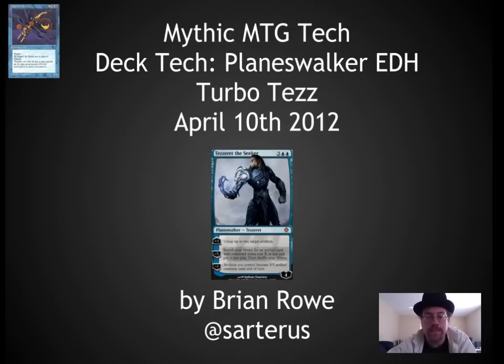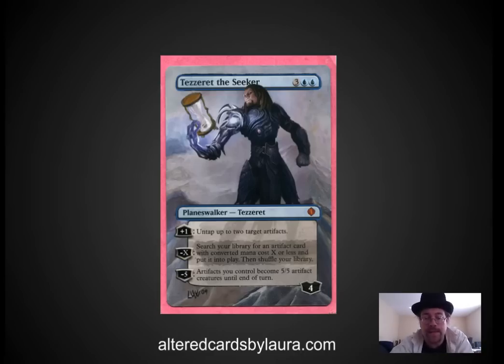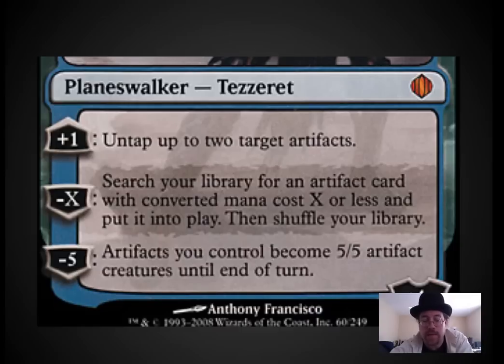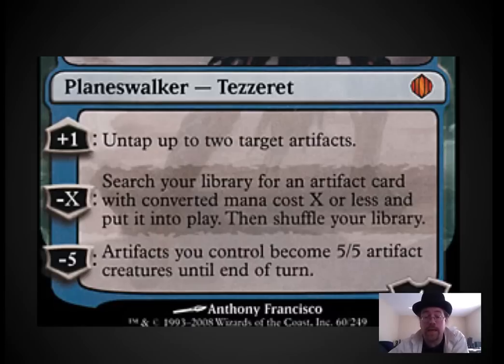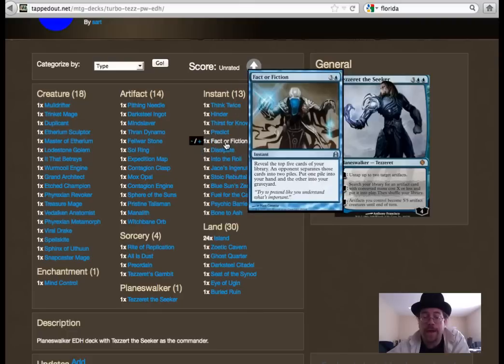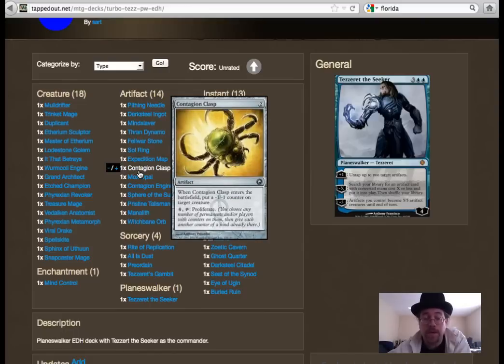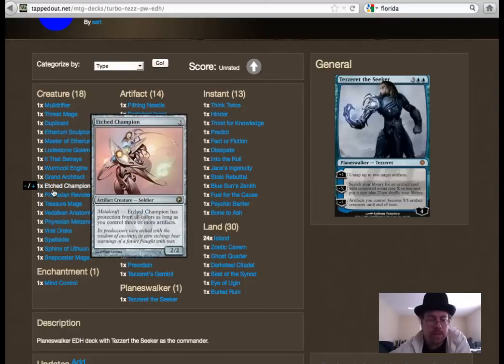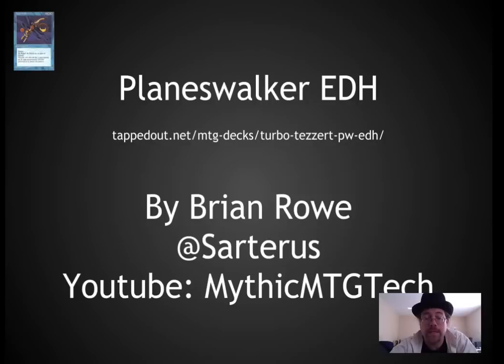Deck Tech: Turbo Tezz, PW EDH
Deck Tech for a new format Planeswalker EDH with Tezzeret the Seeker.

Creature (18)

    1x Wurmcoil Engine
    1x Viral Drake
    1x Vedalken Anatomist
    1x Trinket Mage
    1x Treasure Mage
    1x Sphinx of Uthuun
    1x Spellskite
    1x Snapcaster Mage
    1x Phyrexian Revoker
    1x Phyrexian Metamorph
    1x Mulldrifter
    1x Master of Etherium
    1x Lodestone Golem
    1x It That Betrays
    1x Grand Architect
    1x Etherium Sculptor
    1x Etched Champion
    1x Duplicant

Enchantment (1)

    1x Mind Control

Artifact (14)

    1x Witchbane Orb
    1x Thran Dynamo
    1x Sphere of the Suns
    1x Sol Ring
    1x Pristine Talisman
    1x Pithing Needle
    1x Mox Opal
    1x Mindslaver
    1x Manalith
    1x Fellwar Stone
    1x Expedition Map
    1x Darksteel Ingot
    1x Contagion Clasp
    1x Contagion Engine

Sorcery (4)

    1x Tezzeret's Gambit
    1x Rite of Replication
    1x Preordain
    1x All Is Dust

Planeswalker (1)

    1x Tezzeret the Seeker

Instant (13)

    1x Thirst for Knowledge
    1x Think Twice
    1x Stoic Rebuttal
    1x Psychic Barrier
    1x Predict
    1x Jace's Ingenuity
    1x Into the Roil
    1x Hinder
    1x Fuel for the Cause
    1x Fact or Fiction
    1x Dissipate
    1x Bone to Ash
    1x Blue Sun's Zenith

Land (30)

    1x Zoetic Cavern
    1x Seat of the Synod
    24x Island
    1x Ghost Quarter
    1x Eye of Ugin
    1x Darksteel Citadel
    1x Buried Ruin